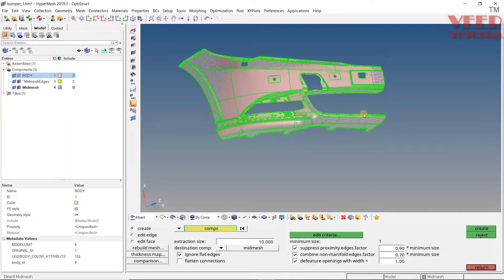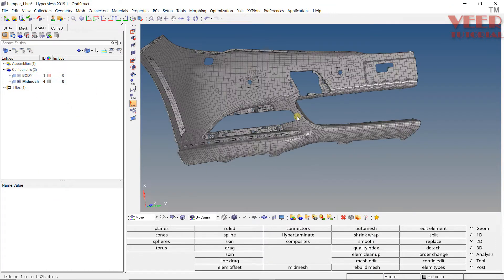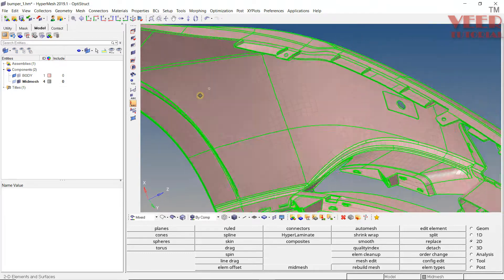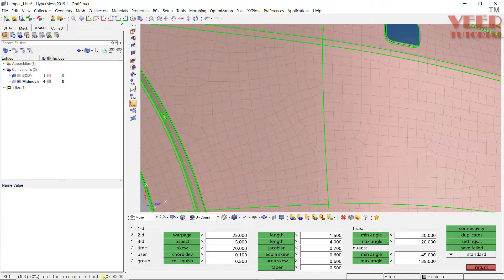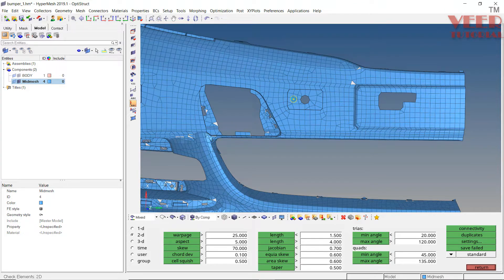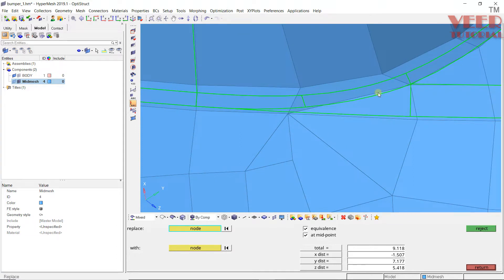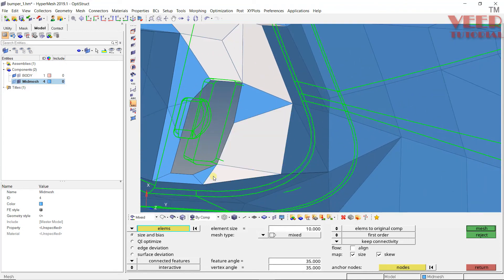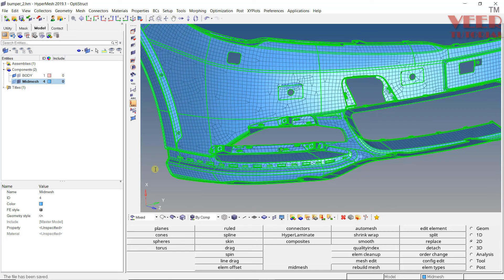Hypermesh | Plastic Meshing | Auto MidMesh tool 2/2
in this lecture, you will learn about plastic meshing

file link

LS Dyna

Abaqus

Hypermesh

NX

CREO

Ansys Structural